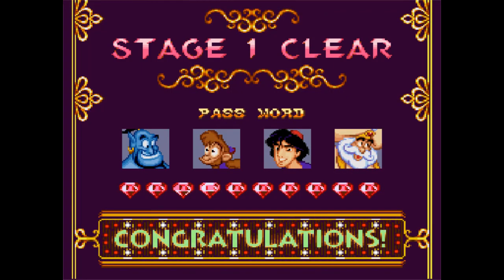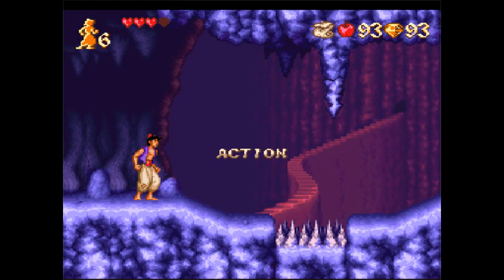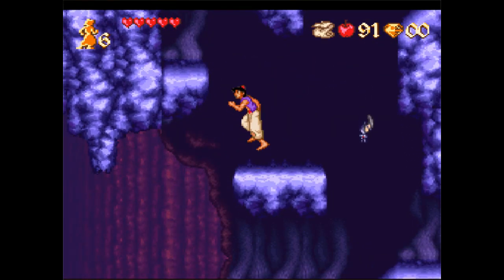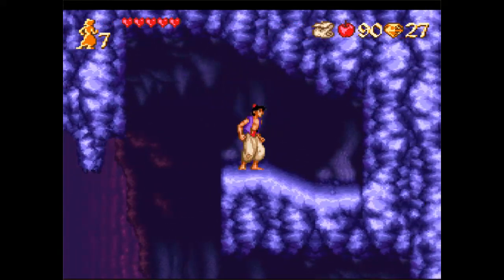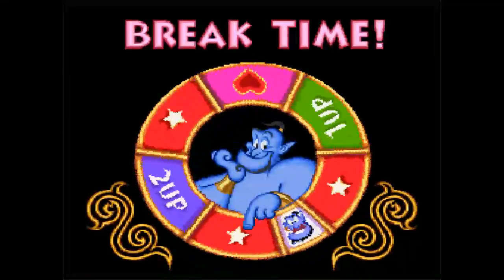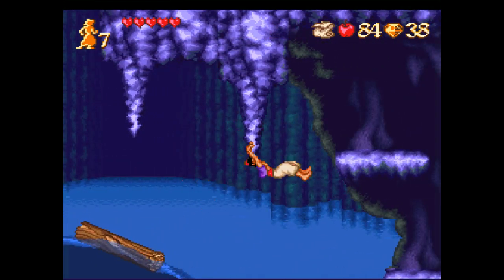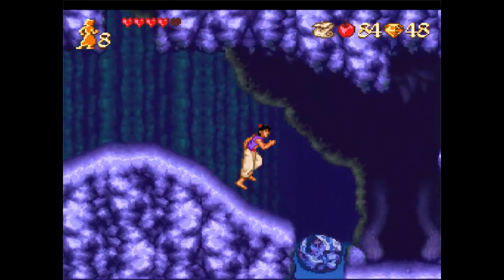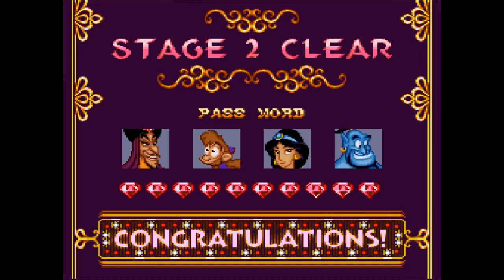Let's Play - Aladdin - Part 2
This is my 71st Let's Play video.  Today, I'm playing Aladdin for the SNES.  This is part 2 of an 7-part LP.

Total Playtime: 01:02:19